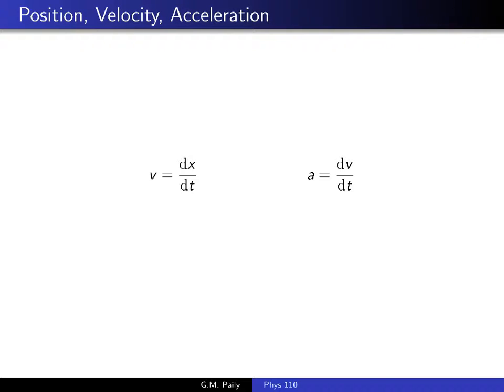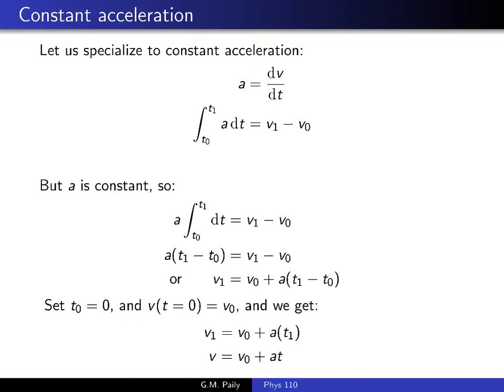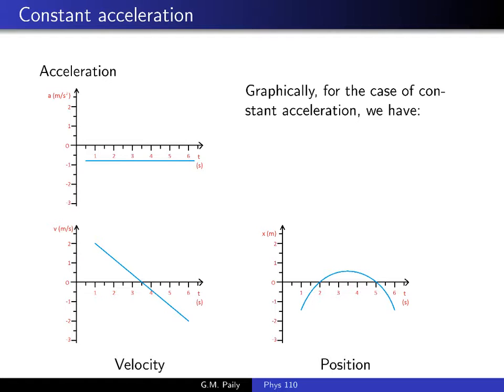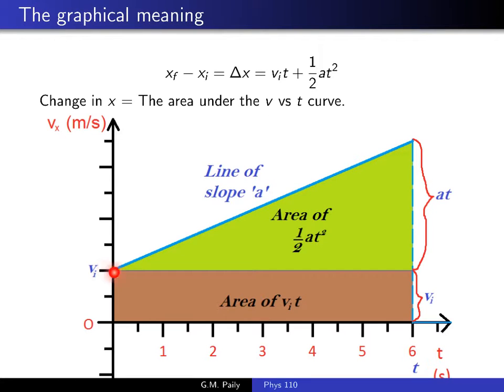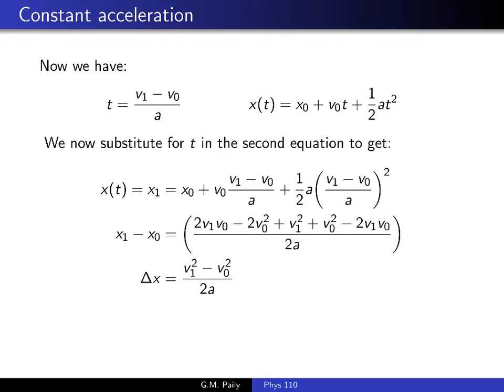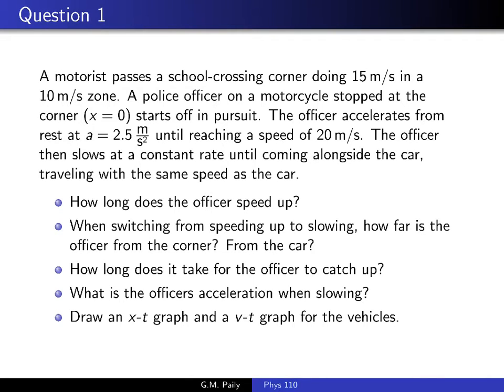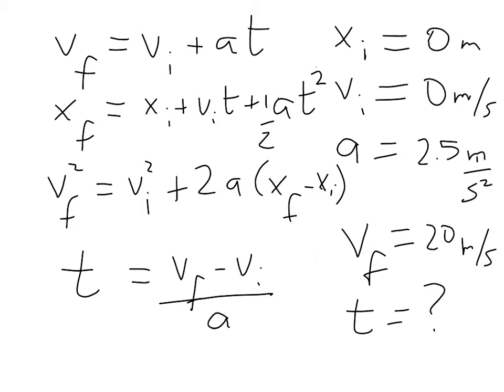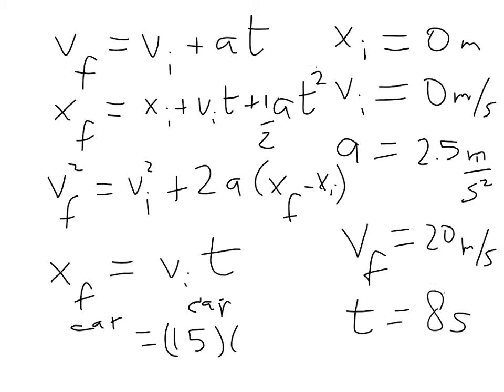2015 1 D Motion 4 video